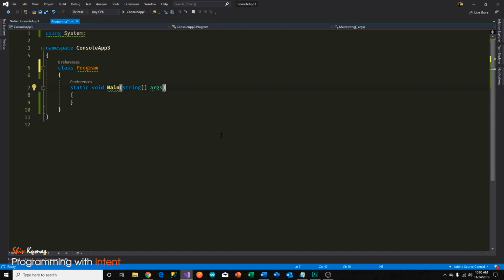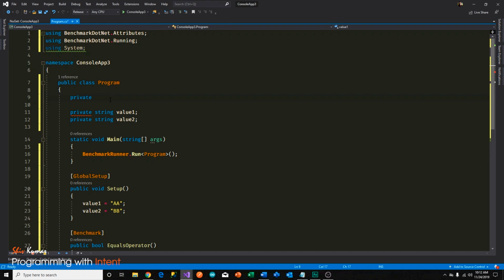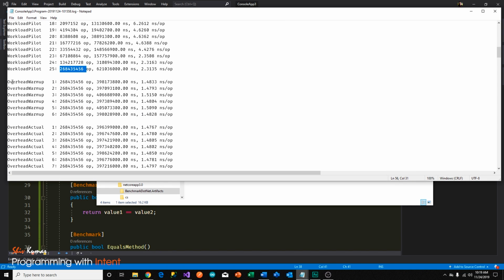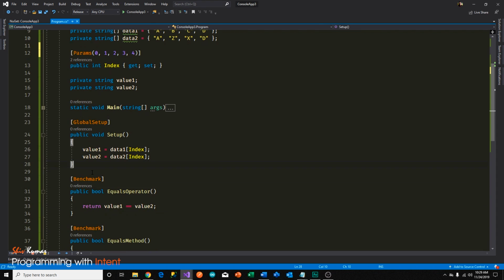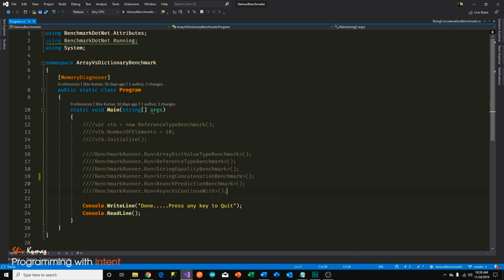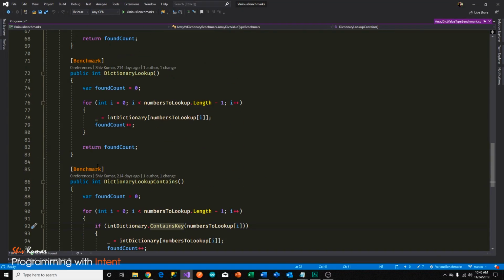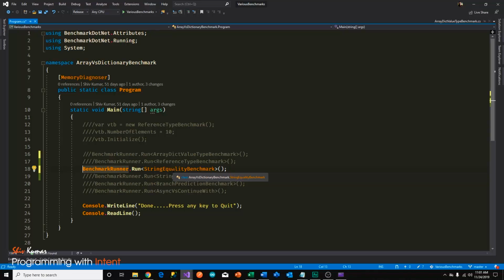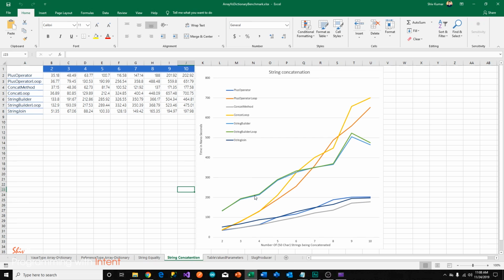Benchmarking .Net Applications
There are many instances where you wish you know if one way of doing something was faster/better/memory efficient than the other. When you have a performance issue and you set about improving the performance of your system,  how to you ensure, what you're doing it taking your system in a positive direction?

That's where Benchmarking your application or certain methods comes into play. In this video we'll take a look at how to use BenchmarkDotNet and further, I show your the results of a tone of benchmarks I've done answering many questions you might have.